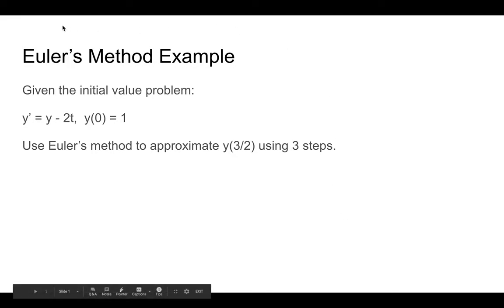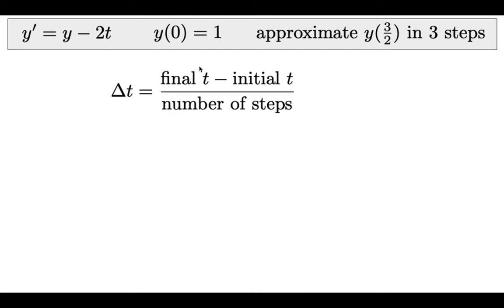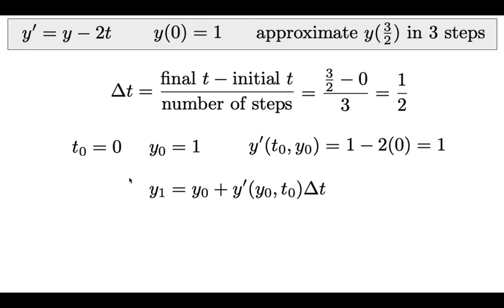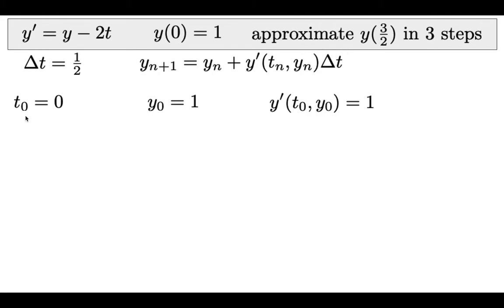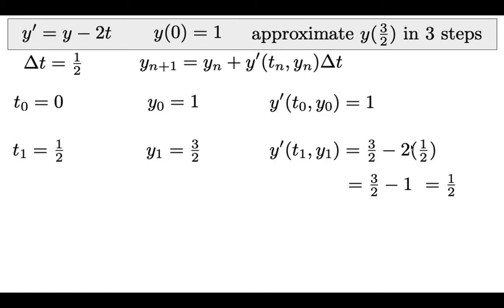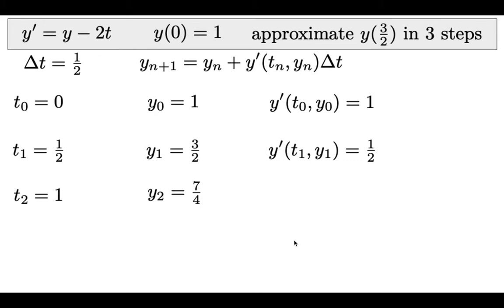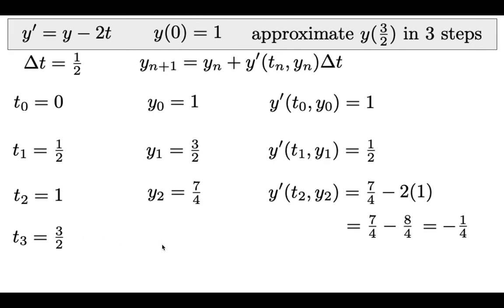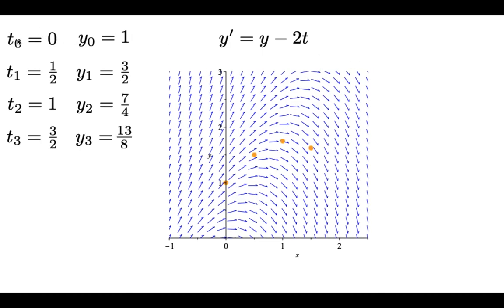Euler Method Example 2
Using three steps of Euler's Method to approximate y(3/2) given the initial value problem, y'(t) = y - 2t, y(0) = 1.